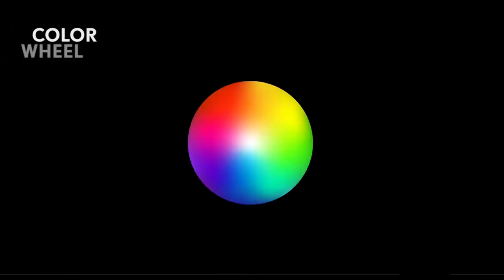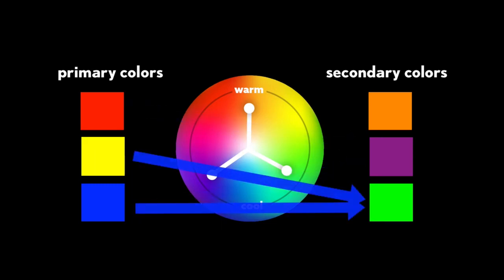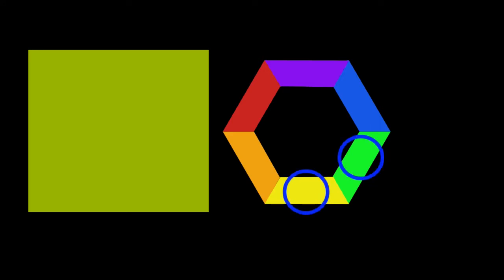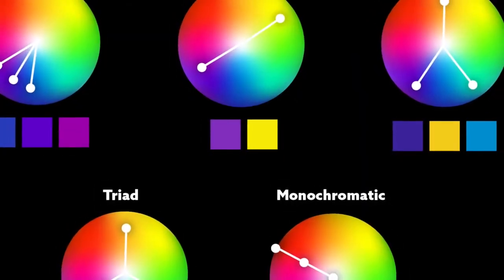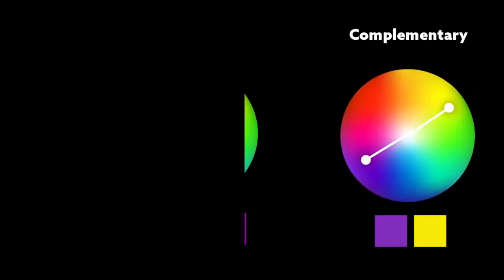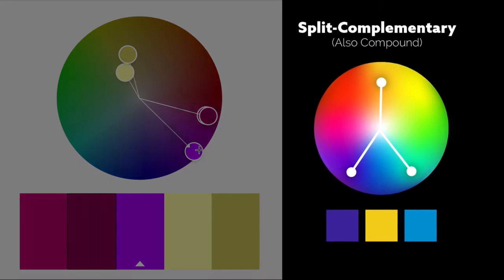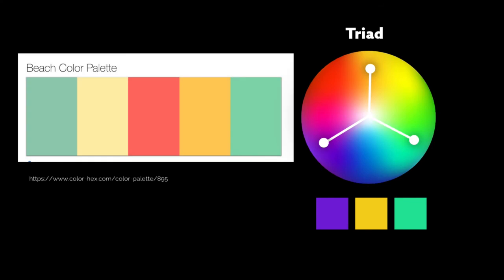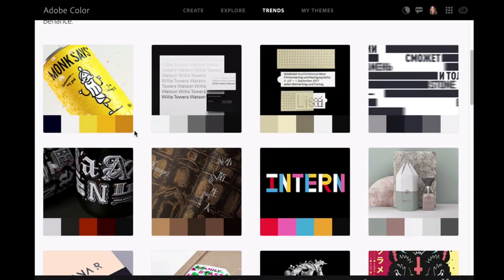#2.10 UPDATED! Color Theory Color Wheel Basics and Color Harmony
For resources